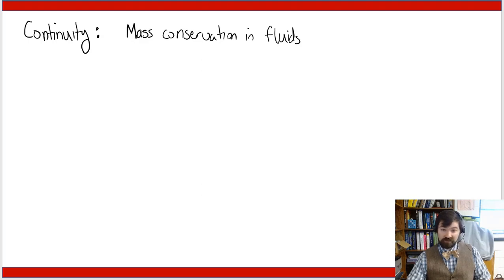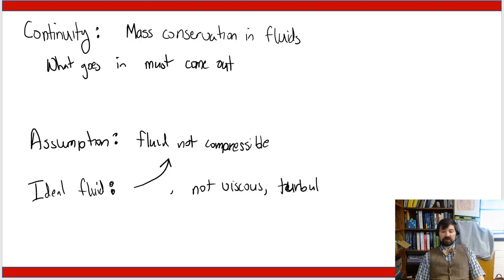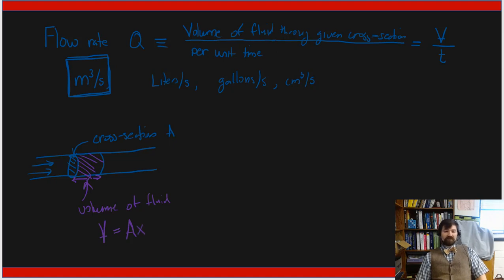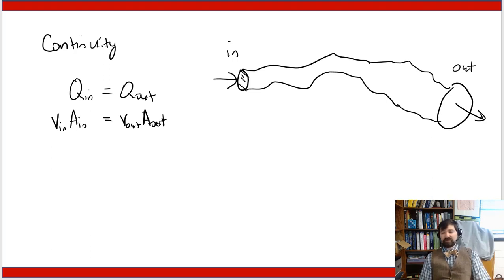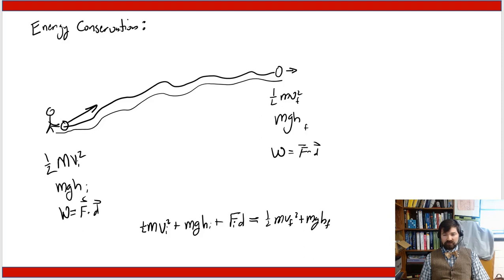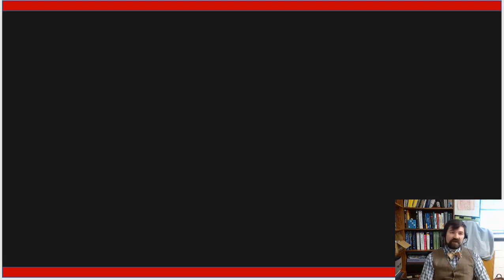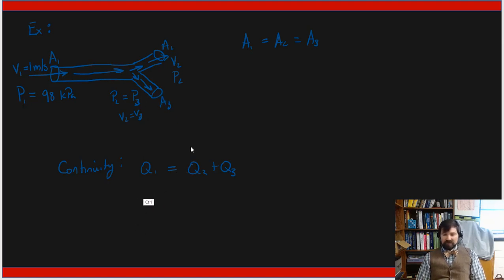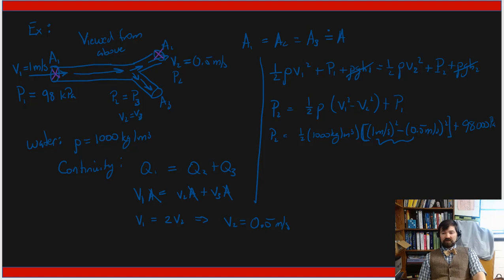Continuity and Energy in Fluids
We consider the conservation of mass and of energy in an ideal fluid at an Algebra-based general physics level.